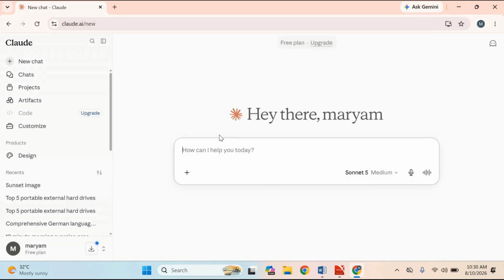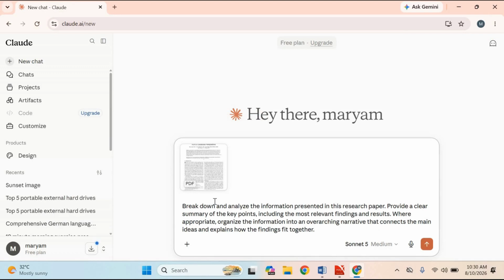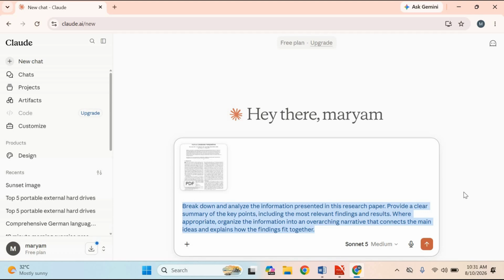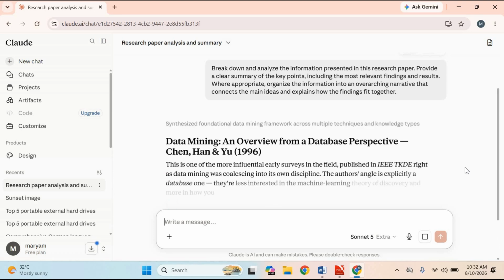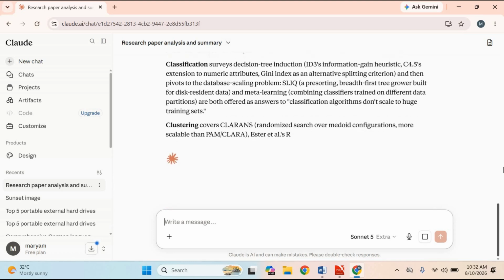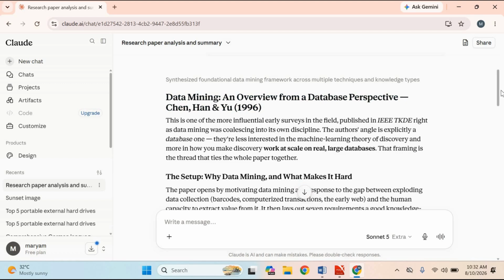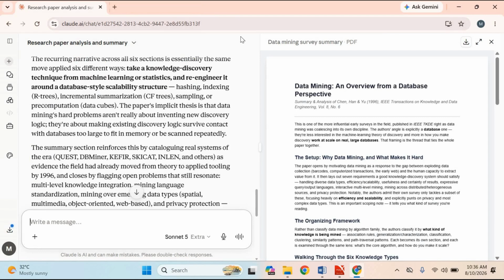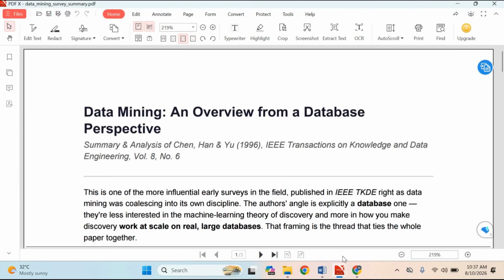How to Use Claude AI to Understand Research Papers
Research papers can be long, technical, and difficult to understand—but Claude AI can make the process much easier.

In this video, I’ll show you how to use Claude to analyze and simplify a lengthy research paper. For this demonstration, I’m using the 18-page paper “Data Mining: An Overview from a Database Perspective.”

You’ll learn how to:
✅ Upload a research paper to Claude
✅ Create an effective prompt for analyzing research papers
✅ Get a clear summary of the key points, findings, and results
✅ Turn complex research into an easy-to-follow narrative
✅ Use Claude to understand technical concepts more easily
✅ Export Claude’s response as a PDF document
✅ Create a concise study resource from a lengthy research paper

I’ll also show you how Claude can organize the information into a connected narrative instead of simply presenting a list of facts. This can be especially useful for students, researchers, and anyone who regularly works with academic papers.

If you often struggle with long and complicated research papers, this Claude AI technique can help you save time and understand the material more efficiently.